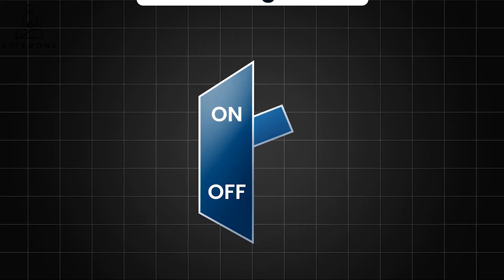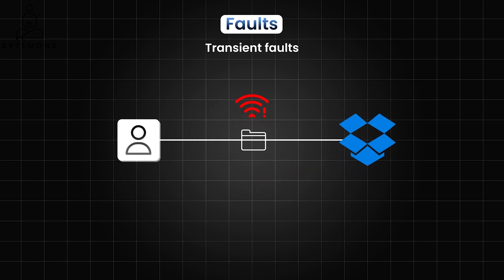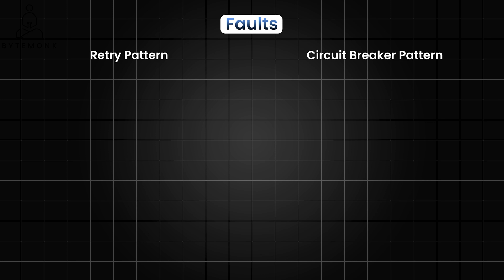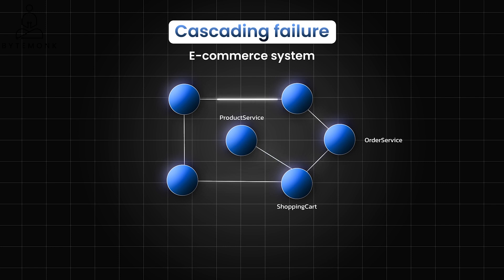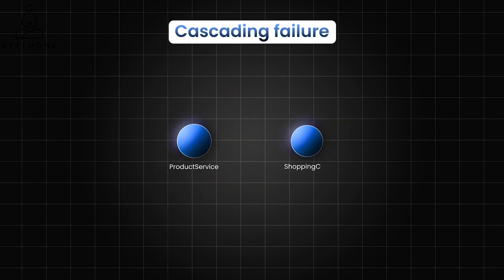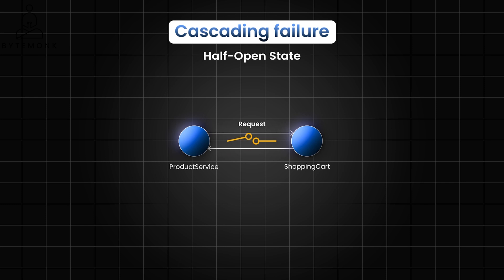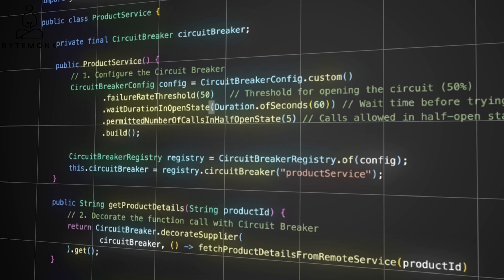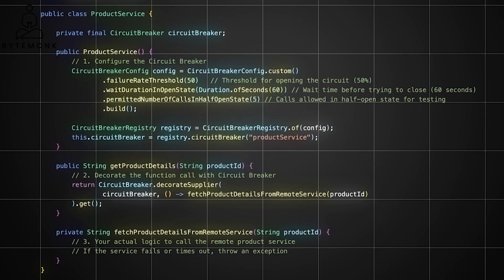Circuit Breaker Pattern in Microservices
Circuit Breaker Pattern plays a vital role in safeguarding the resilience of applications in distributed environments. Discover how the Circuit Breaker Pattern prevents cascading failures and ensures graceful handling of service failures, especially in persistent fault scenarios. We explore real-world examples to illustrate the impact of cascading failures and how the Circuit Breaker Pattern acts as an intelligent gatekeeper, regulating the flow of requests based on the health of microservices.

Learn about the different states of a circuit breaker (closed, open, and half-open) and how it monitors metrics such as failure rate and latency to make informed decisions. By the end of this video, you'll have a comprehensive understanding of the Circuit Breaker Pattern and its significance in building reliable and robust distributed systems.

Timestamps -
00:00 - Introduction
00:25 - Cascading Failure 1
09:55 - Faults
03:52 - Cascading Failure 2
07:79 - Implementation